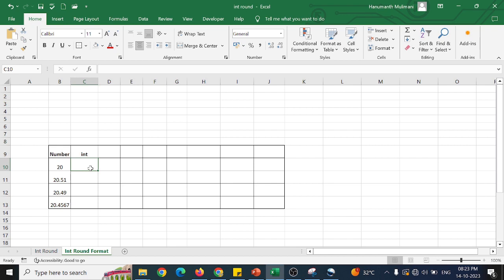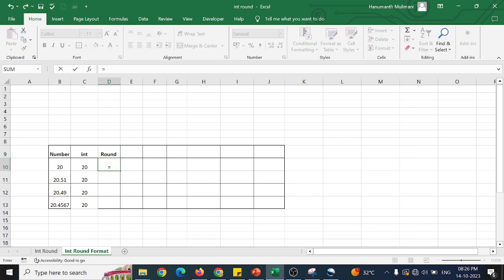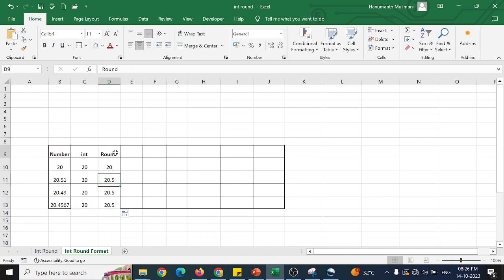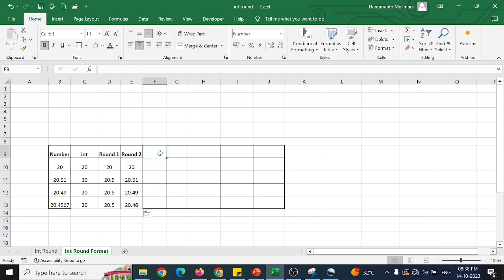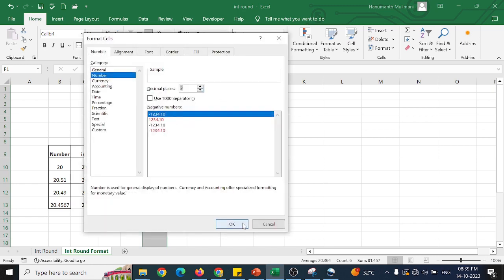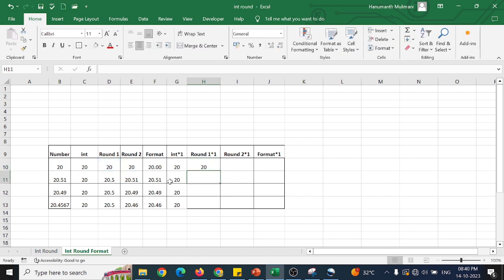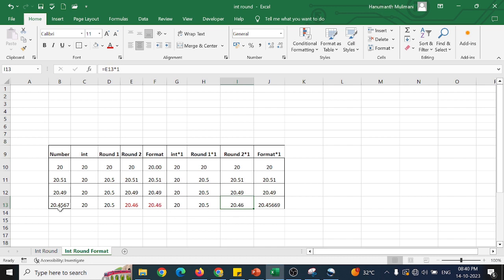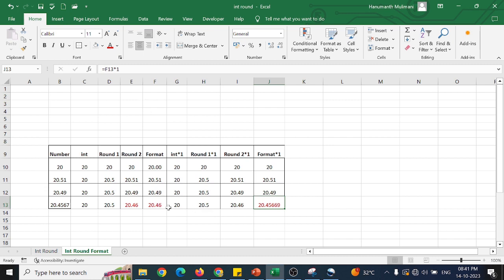Excel: When and how to use INT, ROUND, Format Numbers in Excel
Understanding Int(), Round() and Format in Excel.
Difference between Int, Round and Format during arithmetic operations